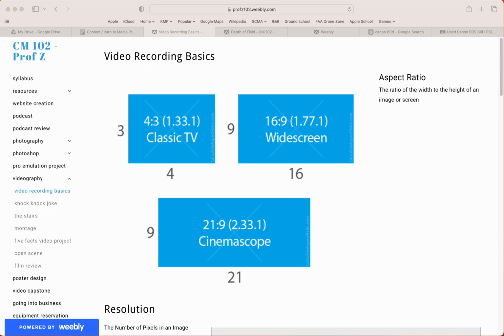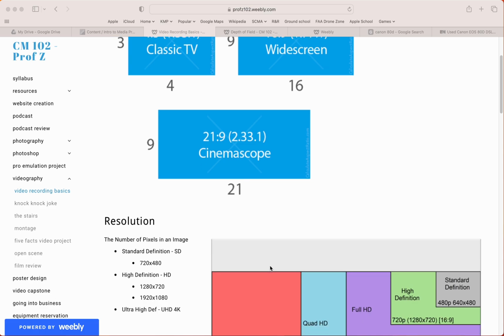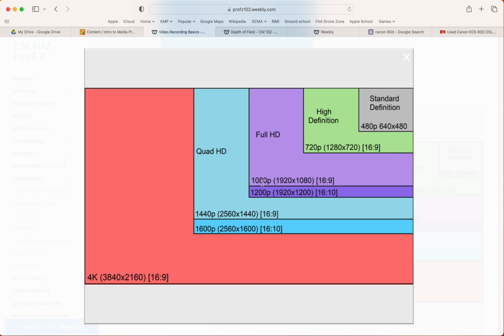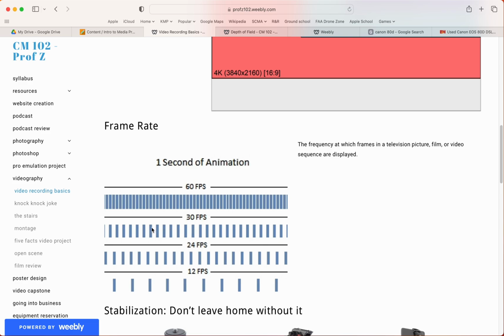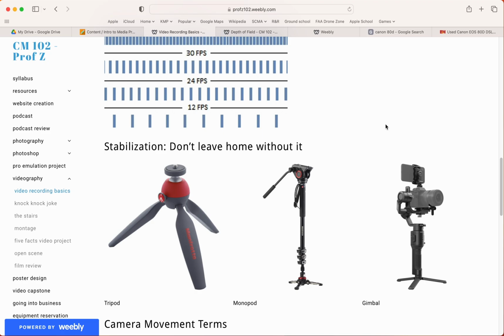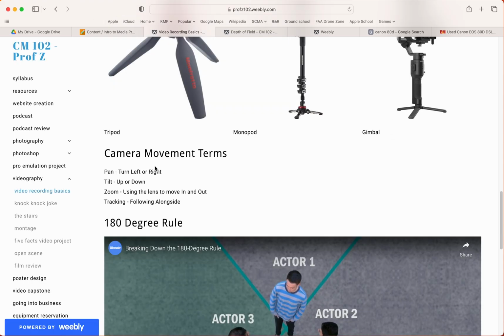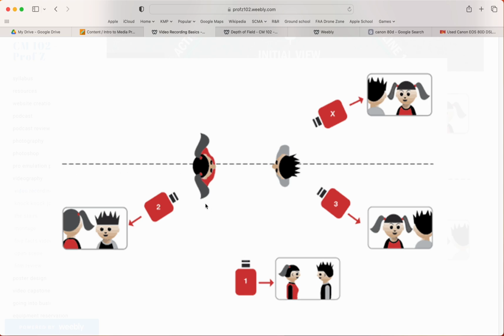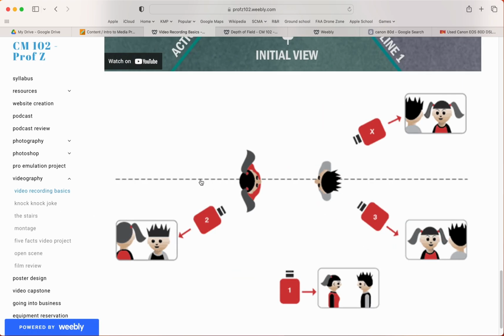Video Basics Summer 2023